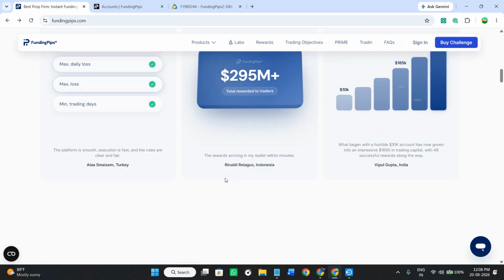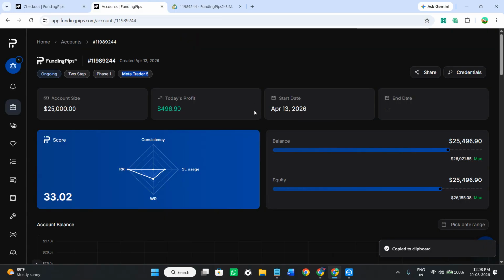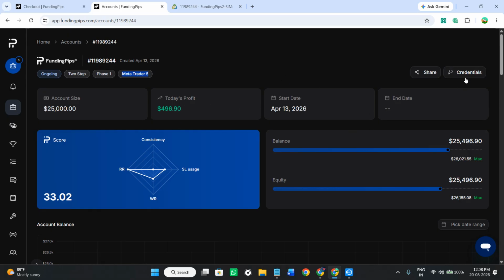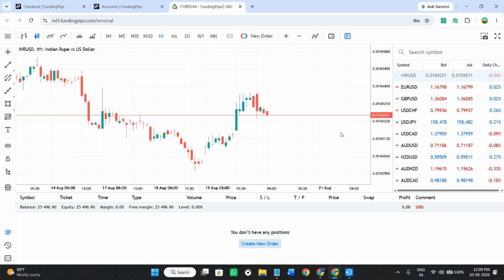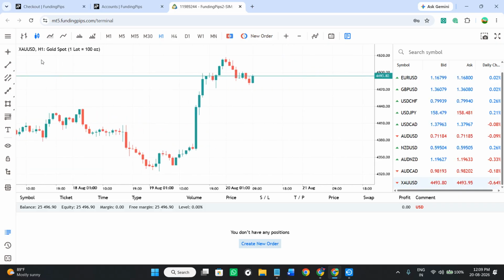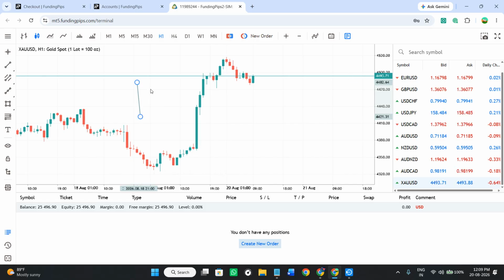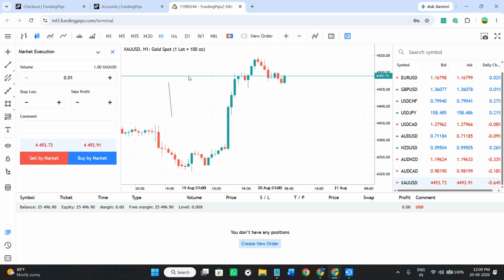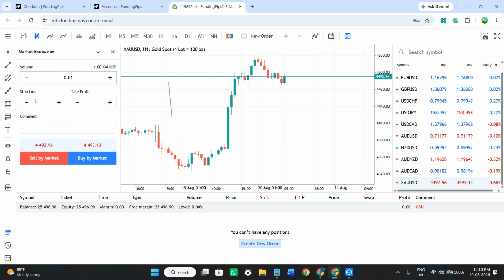How To Trade in Funding Pips Account 2026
Welcome to Token Tutorials! In this video, I will show you How To Trade in Funding Pips Account 2026.